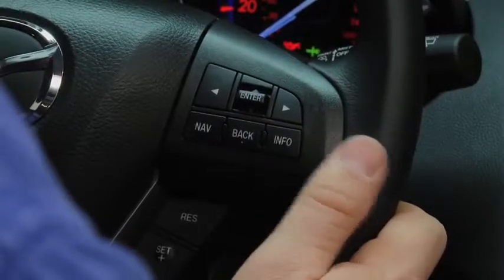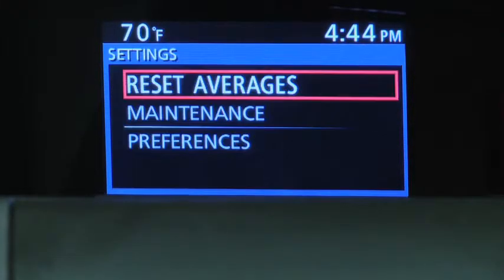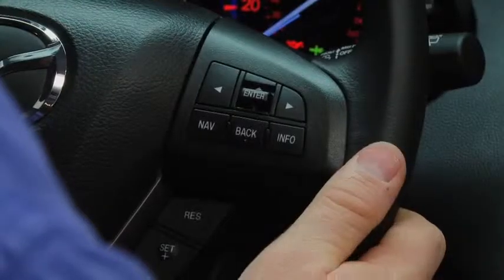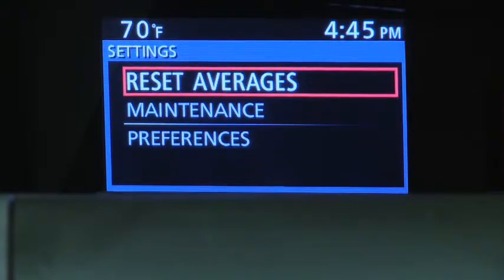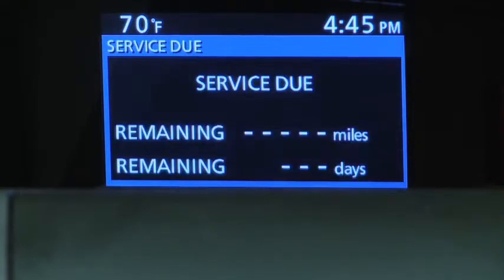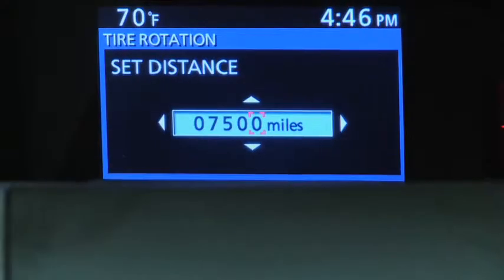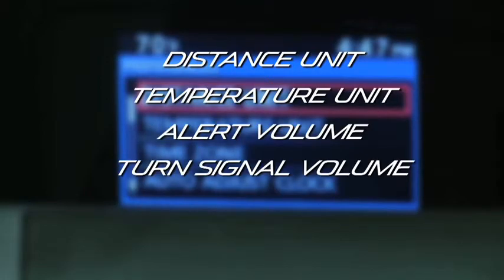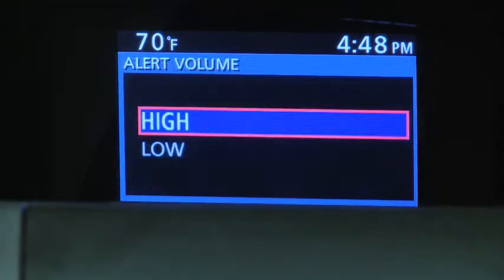2011 Mazda3 Features — MULTI INFORMATION DISPLAY